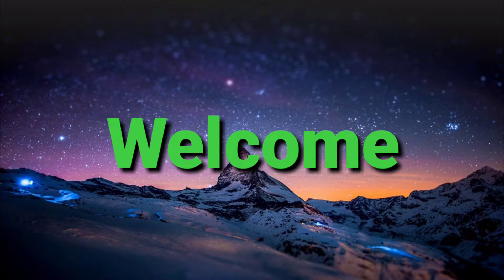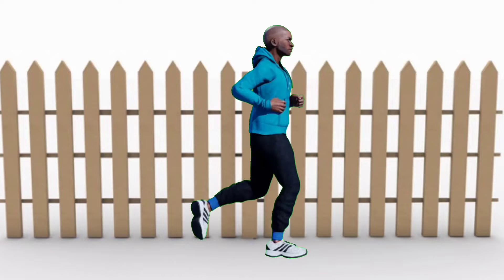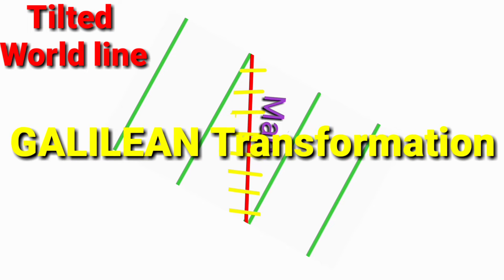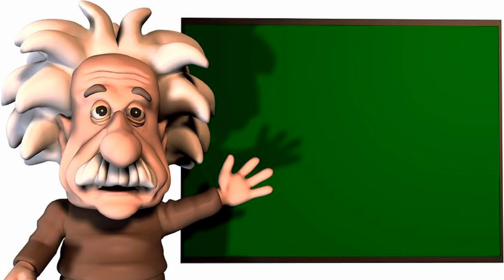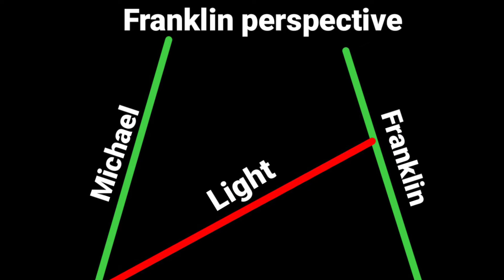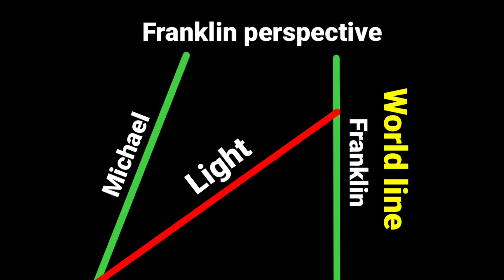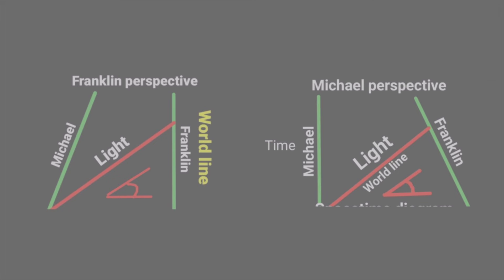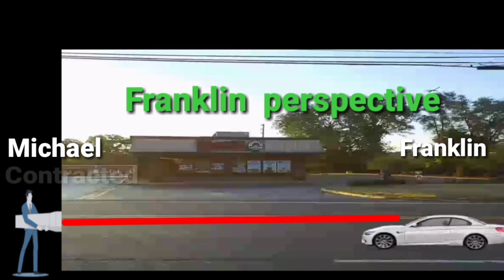The fundamentals of space-time: Part 2 by Fabartezz LSB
Clear view of transformations in space time, which was introduced by Einstein

 The Video  is To know ,what is space time?, space time curvature
space time relation, what is Lorentz transformation, what is galilean transformation,
space time theory,
space time diagram .

Einstein theory of kinematics was advanced  by Lorentz's theory of electro magnetic and poincare's electro dynamic theory

All these theories included equation and Einstein introduced Lorentz transformation

 Lorentz transformation is stretching and squishing the frame along light

Galilean transformation is making world line vertical by tilting.by Fabartezz Lsb